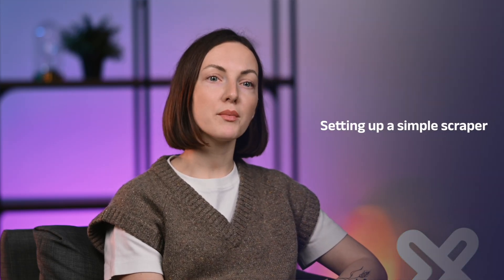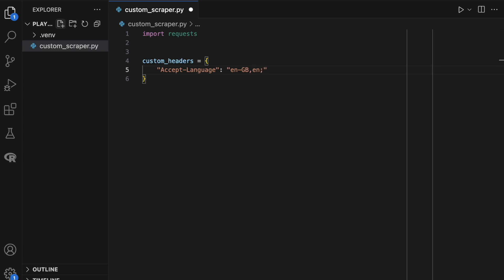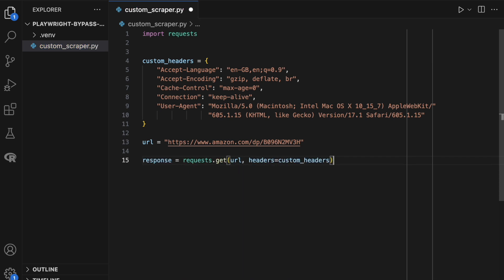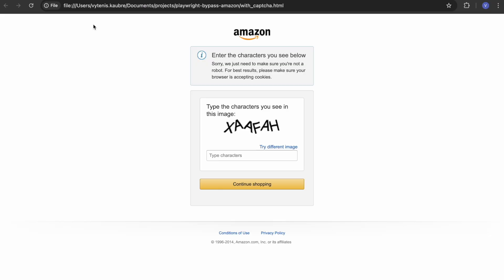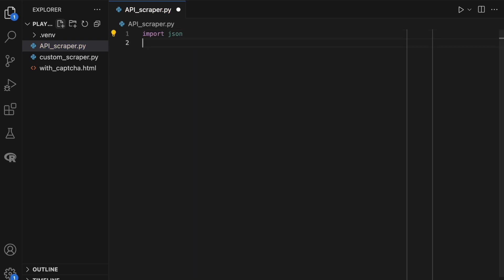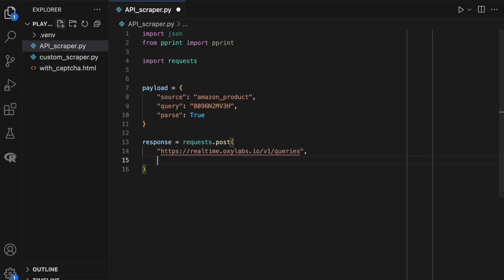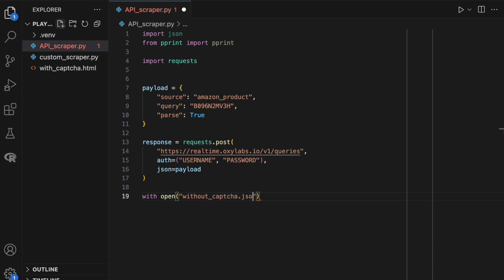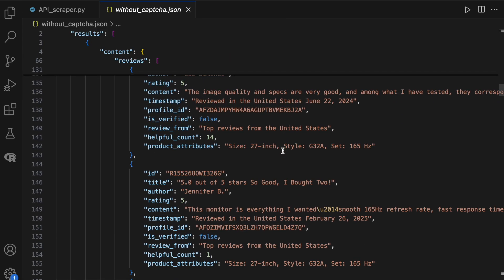How to Bypass Amazon CAPTCHA When Scraping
You likely ran into blocks if you’ve done any scraping tasks on Amazon. In this video, let’s discover how you can bypass Amazon CAPTCHA effortlessly using Python and Oxylabs' Amazon Product API!

We also have this topic covered in a blog post, check it out

⏳ TIMESTAMPS
0:00 Intro
0:15 Amazon CAPTCHA explained
1:09 Setting up a simple scraper
2:18 Why use Amazon Data API?
3:07 Amazon Data API tutorial
4:21 Conclusion